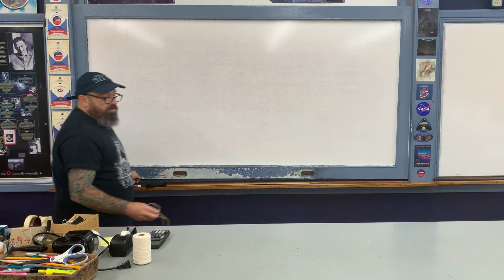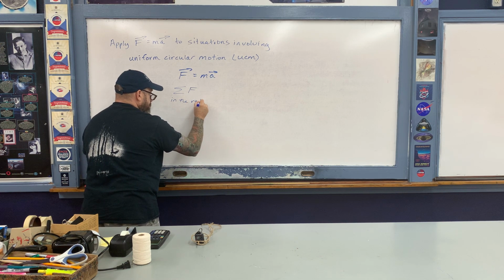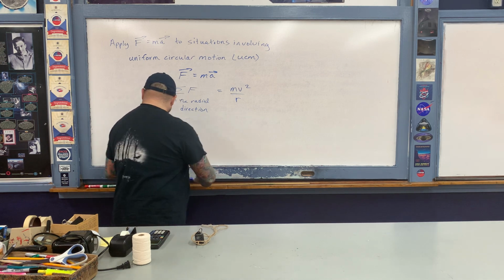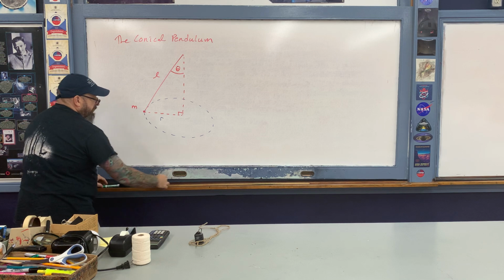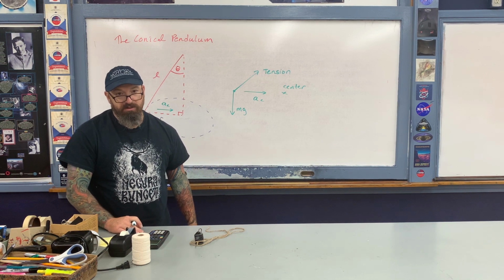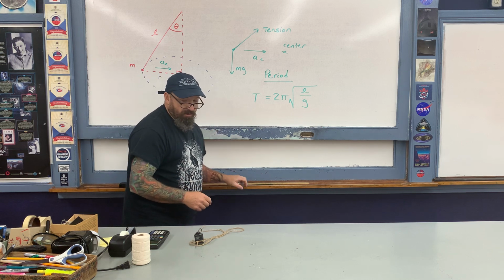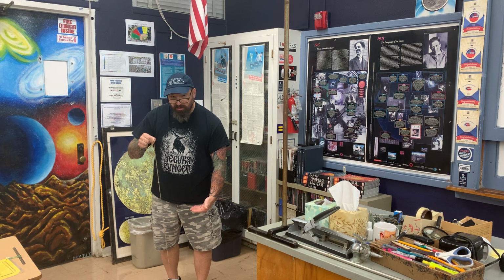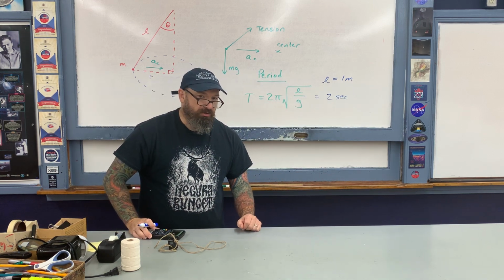Centripetal Force Lecture Part 1 - Conceptual Physics AB